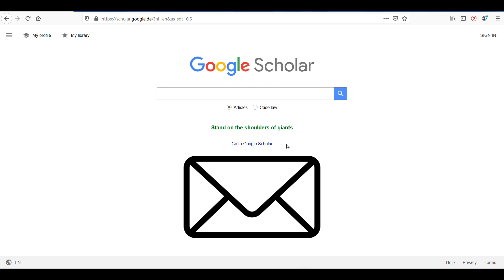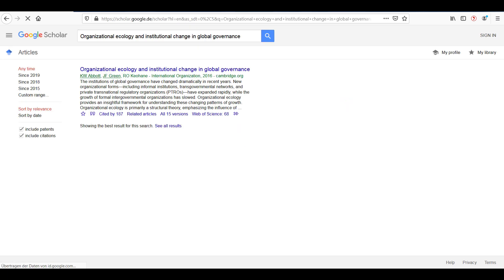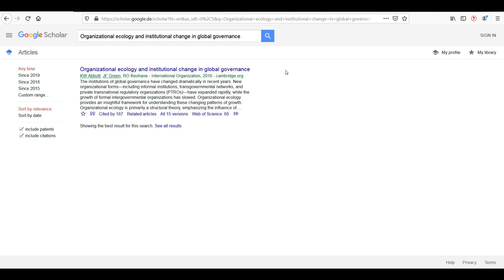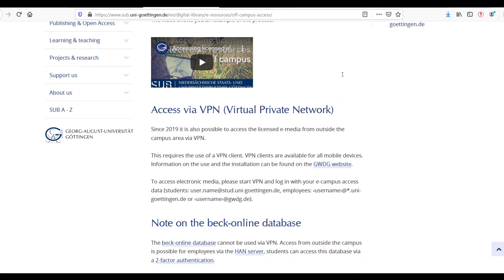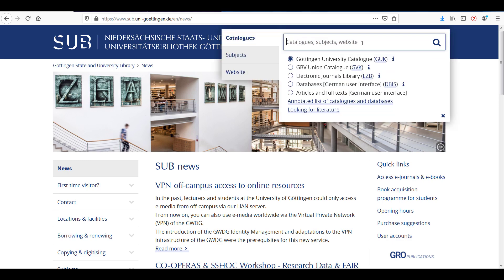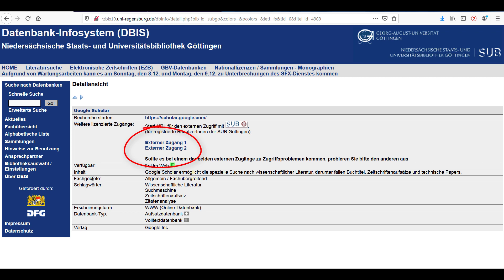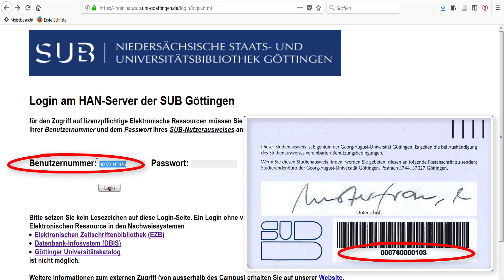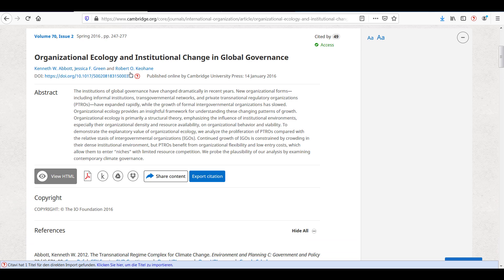How do I use Google Scholar from off-campus?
In this video, we will explain how you can use Google Scholar if you a are off-campus.

In the video, we mention the use of a VPN client.